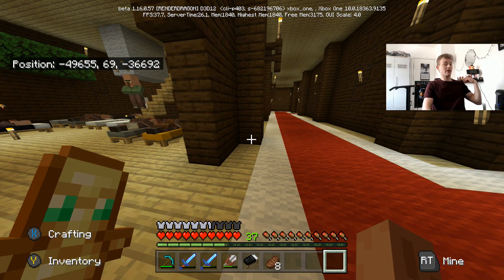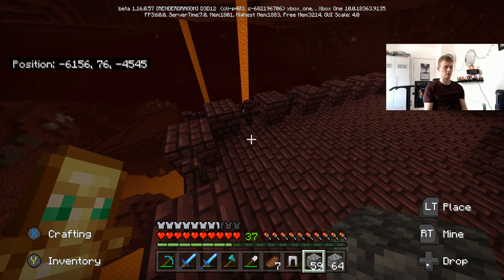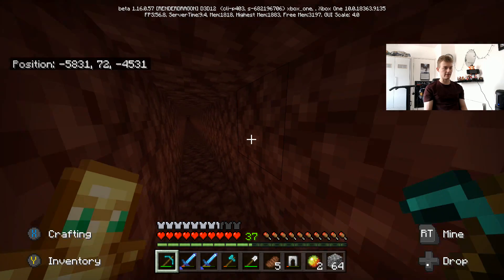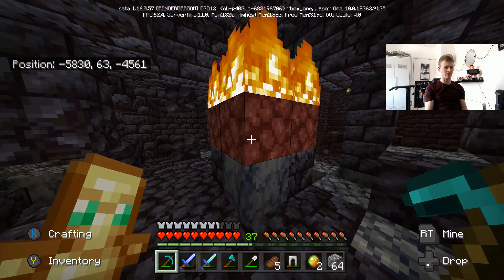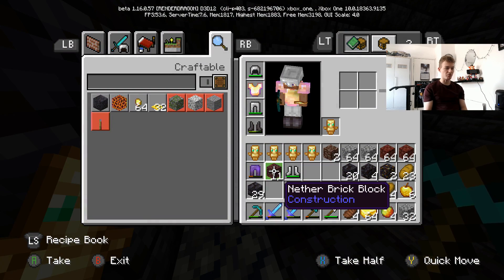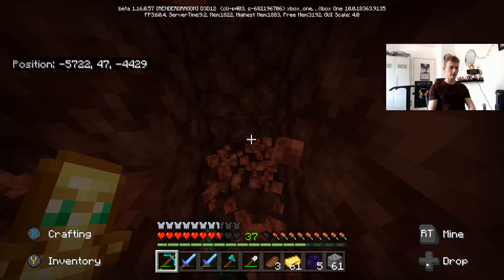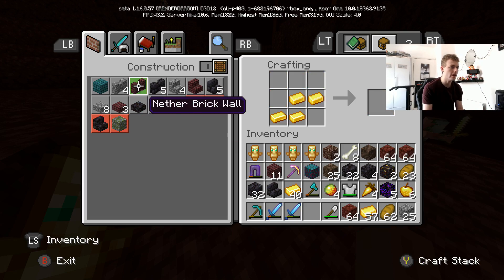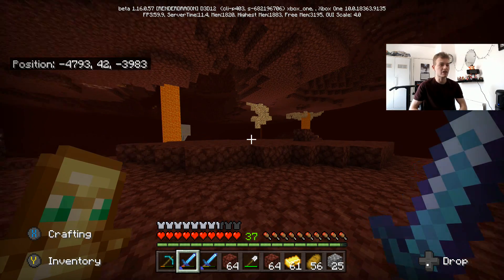Raiding a Bastion Remnant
continuing with the Minecraft beta!